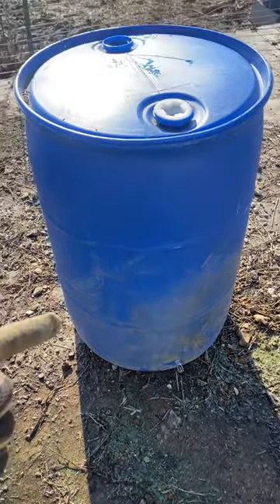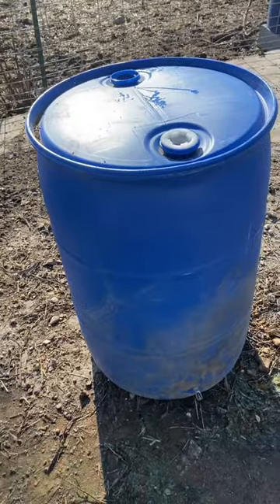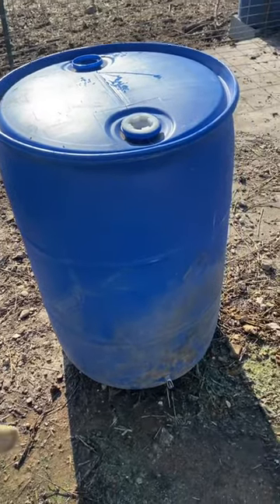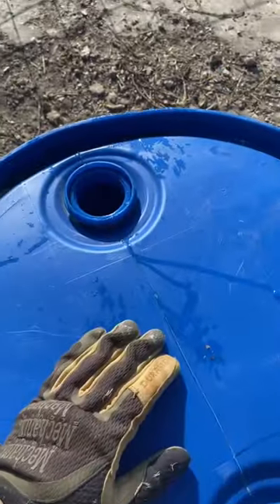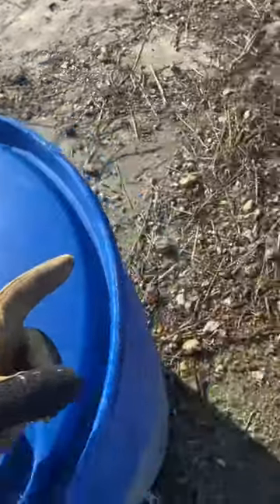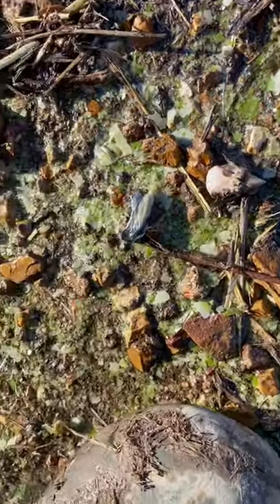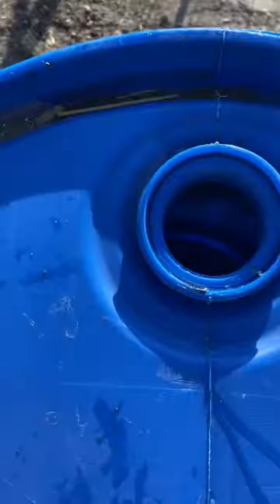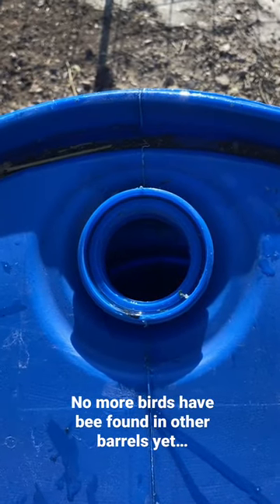Not what you want to find in your pigs water barrels…😳